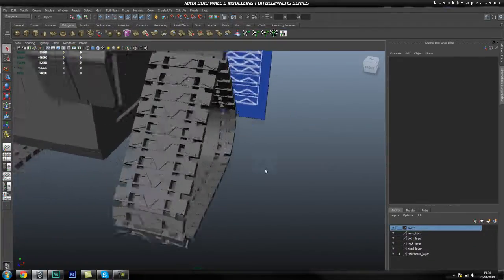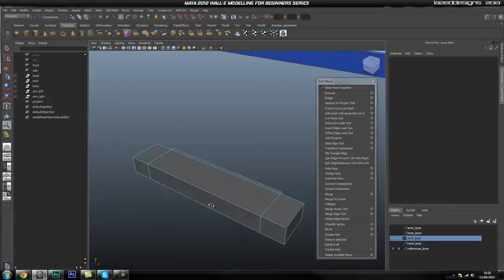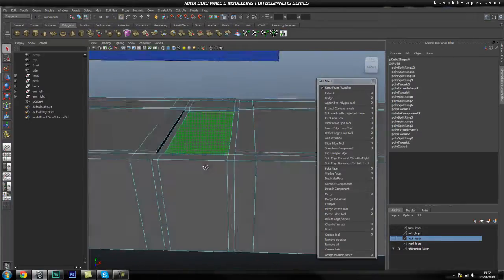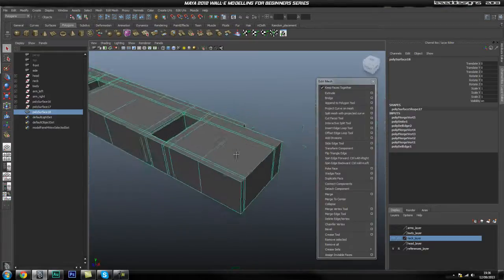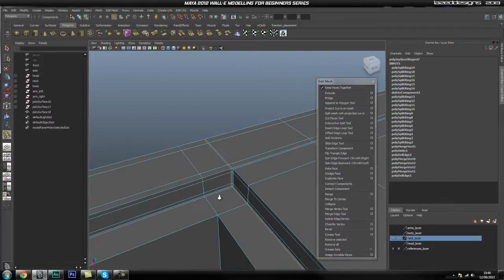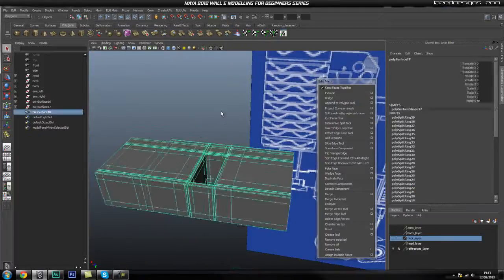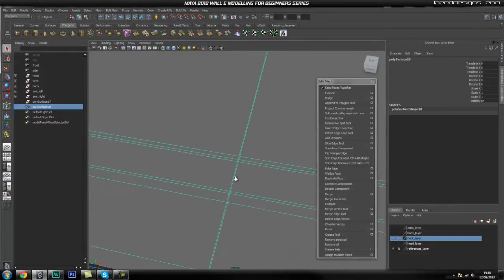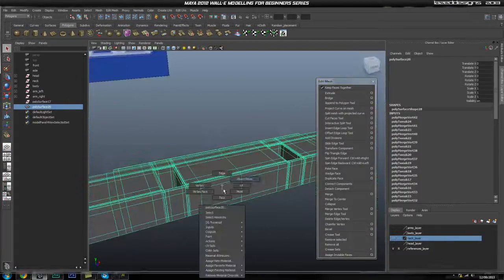Tutorial: Recreating Pixar's Wall-e in High Poly using Maya 2012: Part 12-2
Today's lesson is all about adding mobility to Wall-e, as you construct the final mechanical elements and joints for his hands and wrists, and begin working on his treads. These represent some of the more complex and challenging parts of Wall-e's construction, and careful attention must be paid to how they are built and positioned to allow for potential rigging and animation later on.